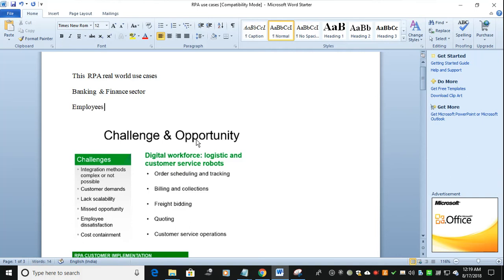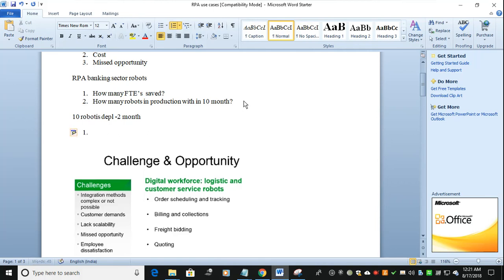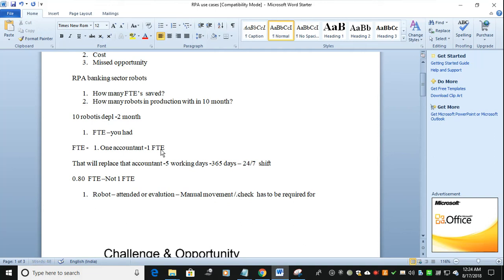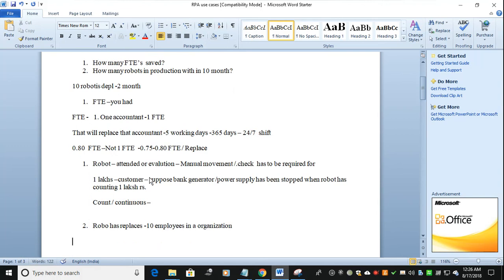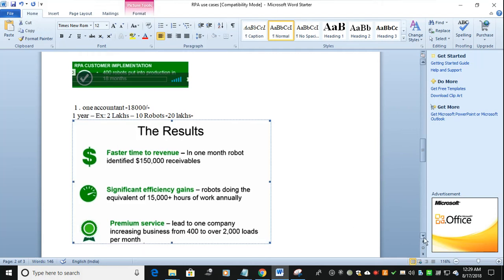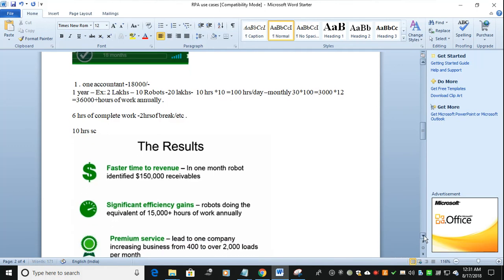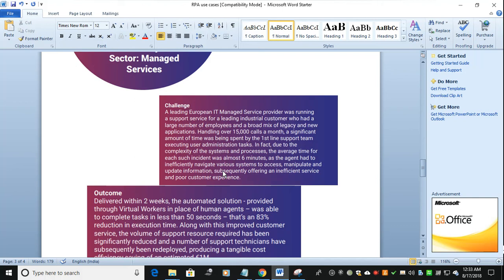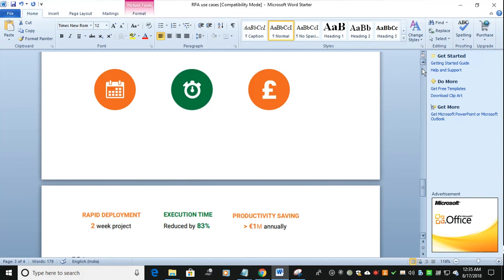RPA -Real world use cases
RPA real world use case scenarios